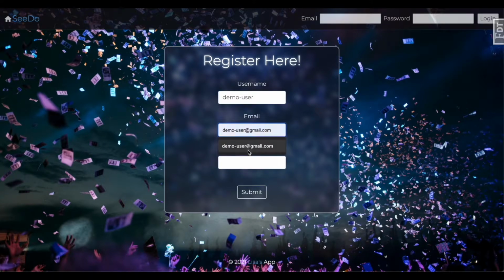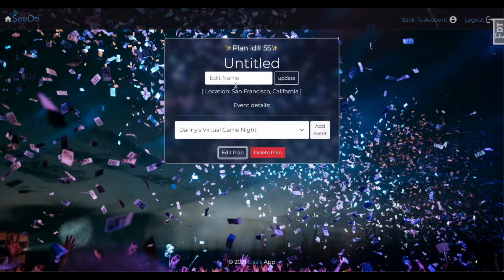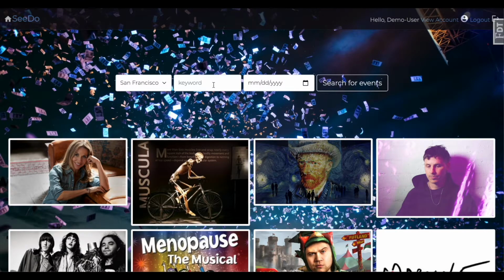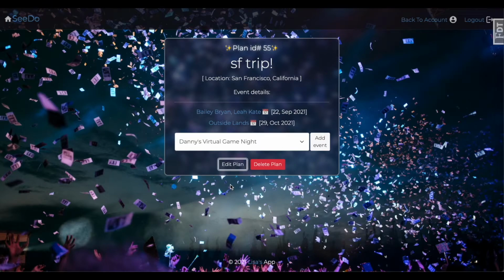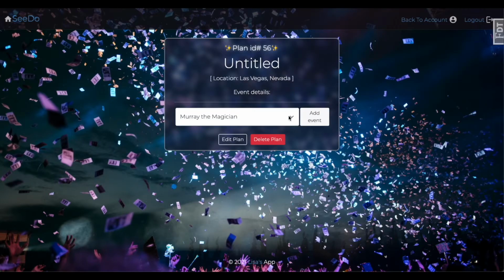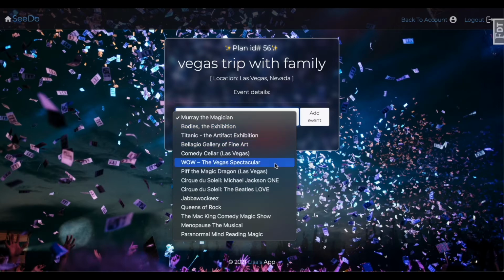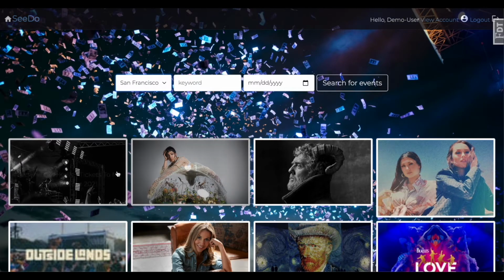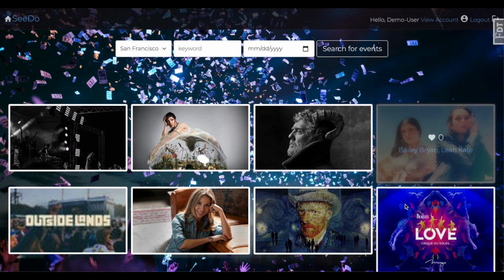Hackbright Capstone Project -- SeeDo Demo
SeeDo is a full stack web app that allows users to find and plan events to do either now or later. It is for anyone to use, especially those who enjoy planning trips, going to shows or even just browsing for events. Once logged in, a user can create their own plans for different cities within the US and then search for events to add to their existing plans. If they find events that catch their eyes, users can choose to give it a like--which will then display the event on their account page. After staying home for a long period, SeeDo can be the tool to help one find something fun to do!